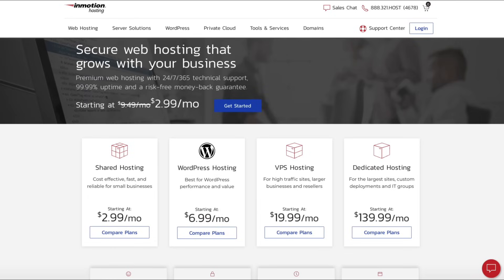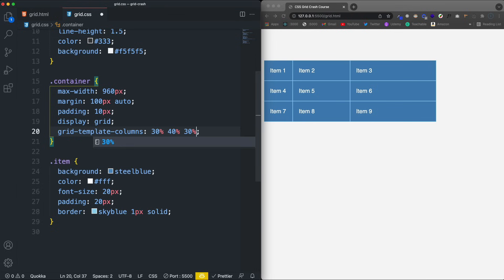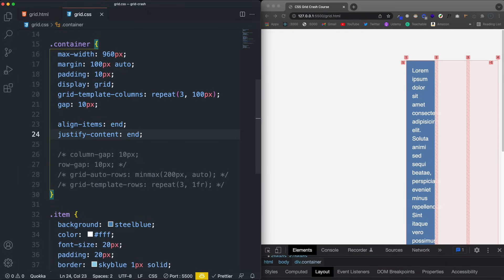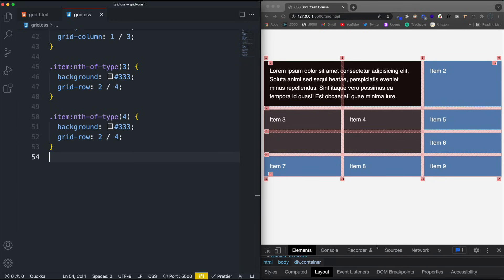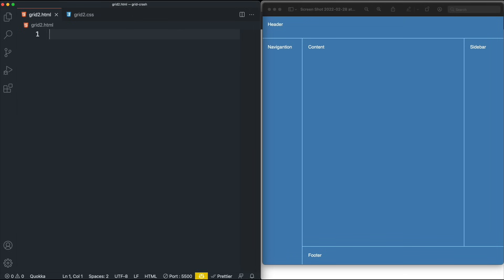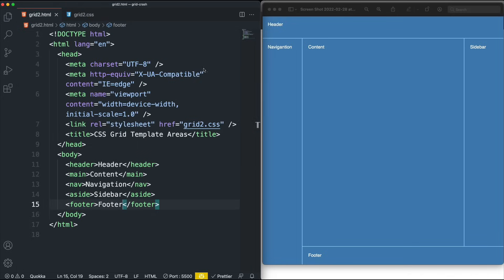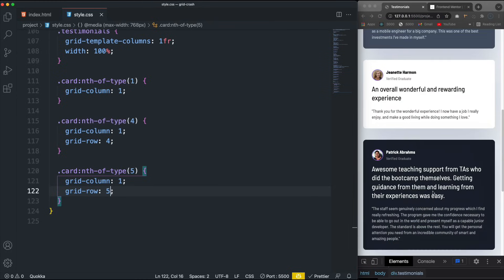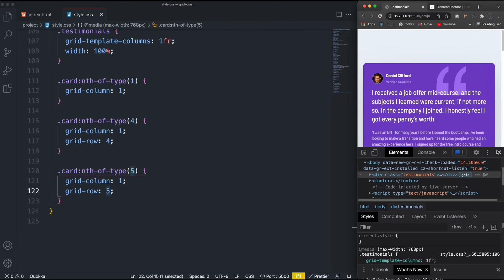CSS Grid Crash Course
This crash course will teach you all of the fundamentals of CSS Grid

Timestamps:
0:00 - Intro
0:50 - Sponsor
1:28 - Slides
4:29 - HTML & Base CSS
7:28 - Creating a Grid
7:53 - grid-template-columns
9:16 - repeat()
9:32 - Gap Spacing
10:17 - Row Height
10:55 - grid-auto-rows
11:15 - minmax()
11:45 - grid-template-rows
13:19 - Grid Browser Tools
14:03 - Align & Justify
17:08 - Grid Column Span
18:46 - Grid Row Span
20:28 - Responsiveness
23:03 - Grid Template Areas
32:22 - Testimonials Grid Project Intro
33:40 - Testimonials HTML
37:18 - Base & Card Styling
45:40 - Grid Styling
49:52 - Media Query & Span Resets